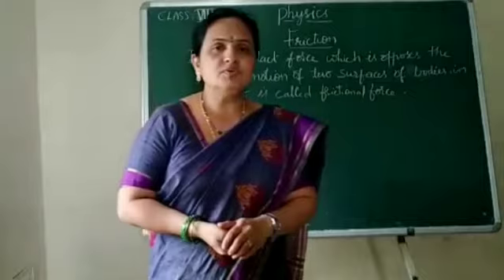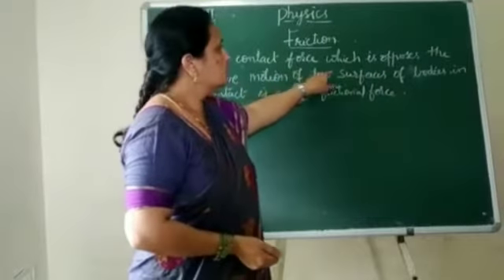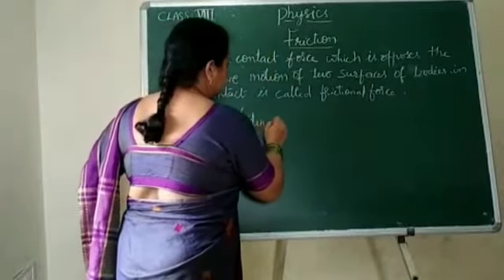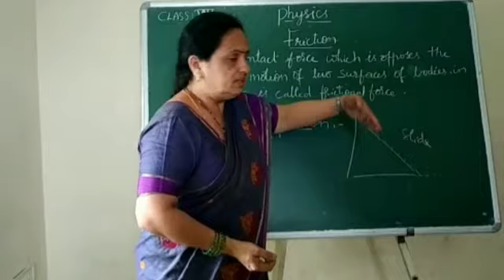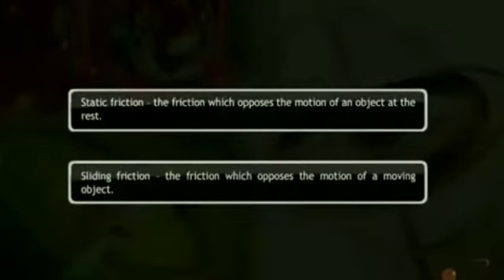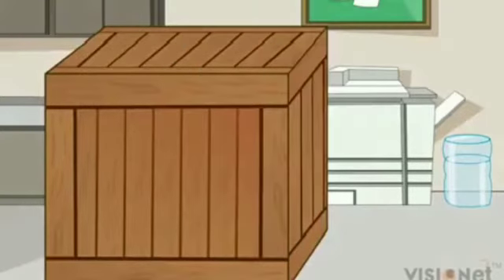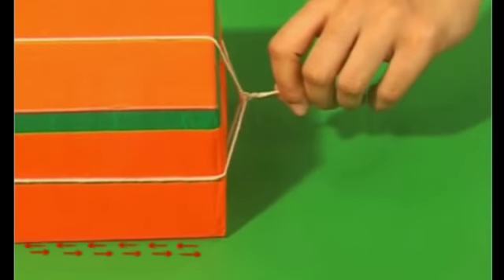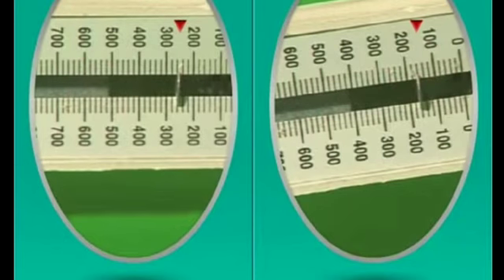Physic lesson name - Friction part 3 by Kavitha teacher